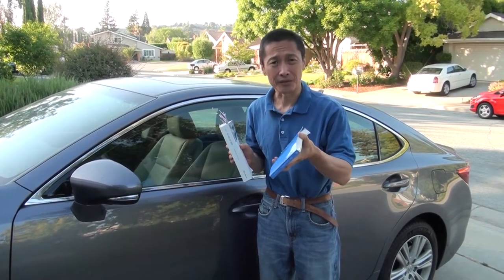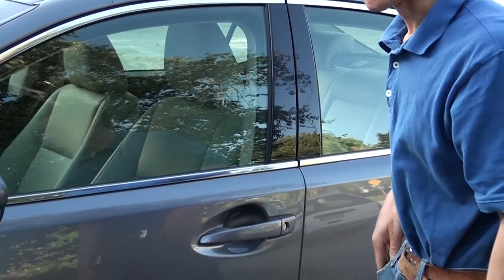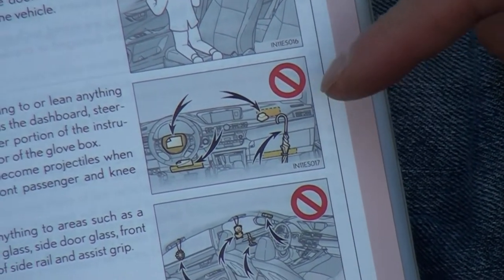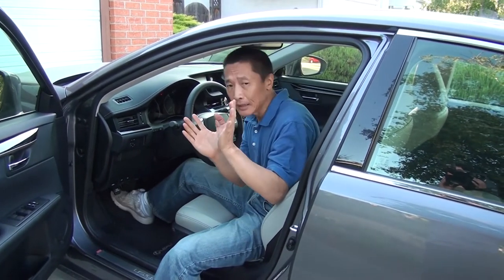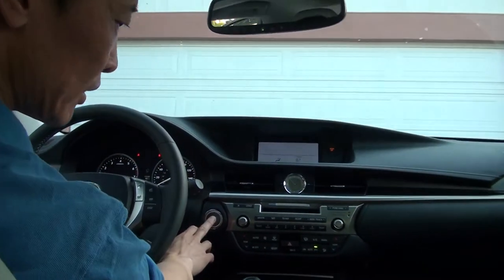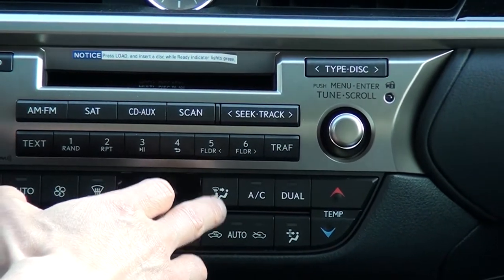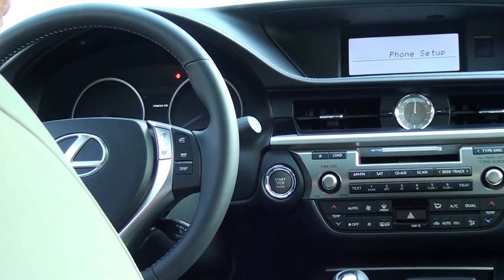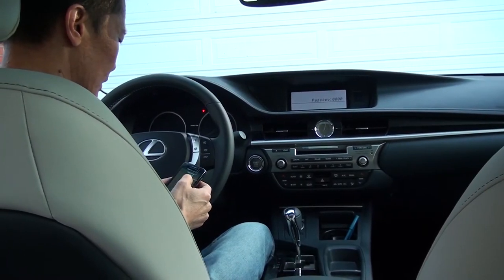Reading Car Owner's Manual For Busy Owners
If your new car is not your first car, chances are that you have not read your user's manual. This video will acquaint you with the most necessary information you need to know for a Lexus ES350, 2014.  Some of the features are likely similar on other models or makes.

Of course, if you need to know more, you should check the user's guide.